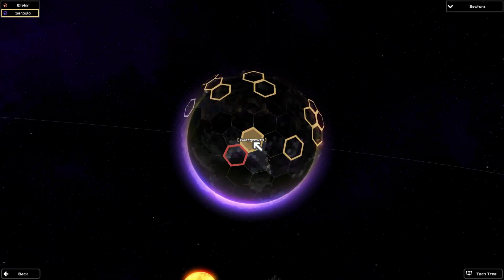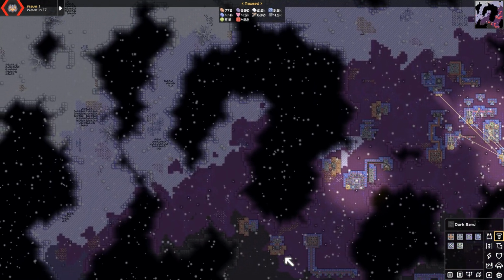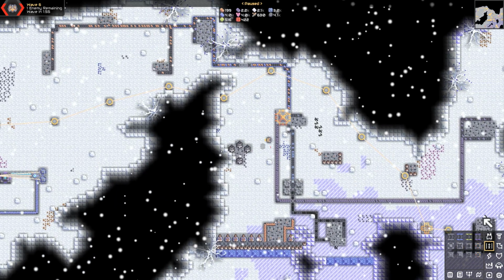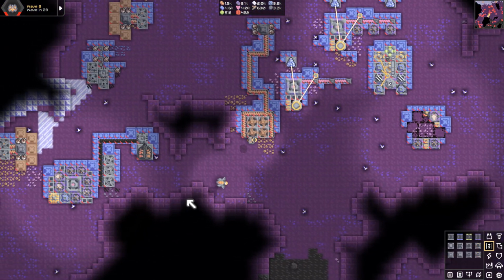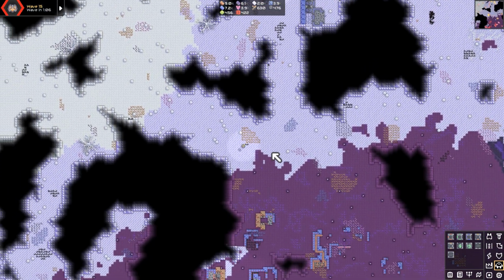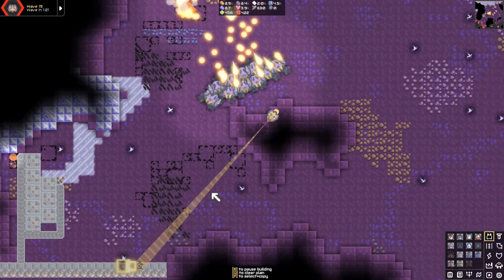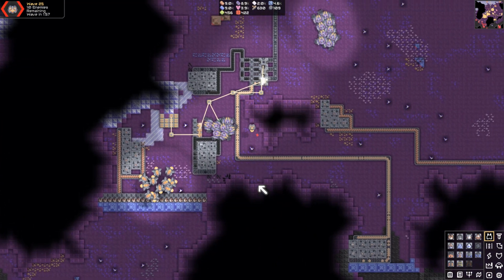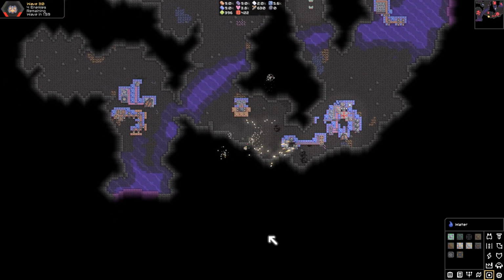Mindustry There Was a Fire Fight!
After taking care of Overgrowth, a neighboring sector contained an enemy base, so I took it on. This proved to be more difficult than I thought as there was no sand in my area.